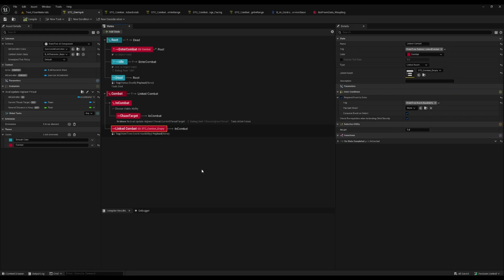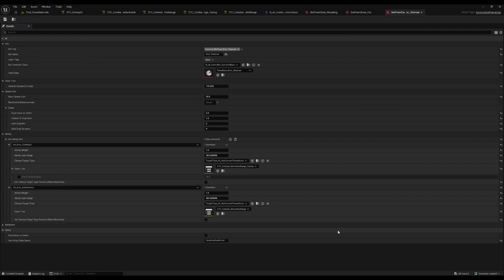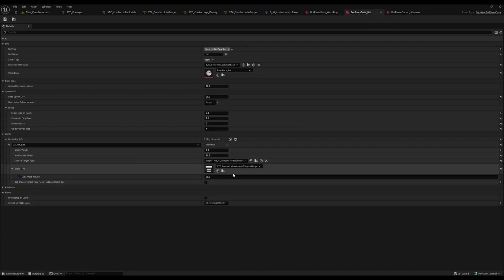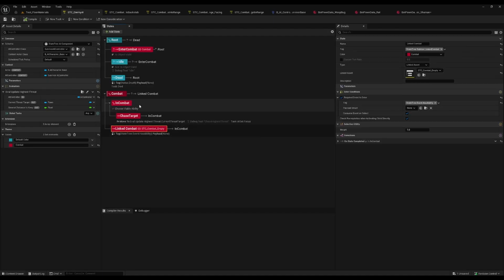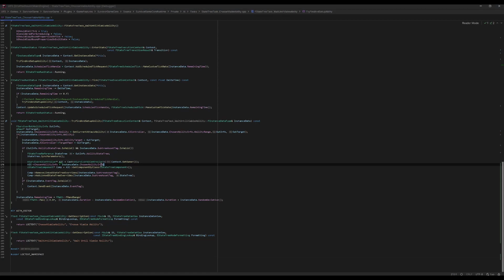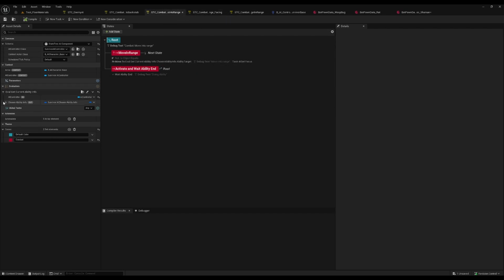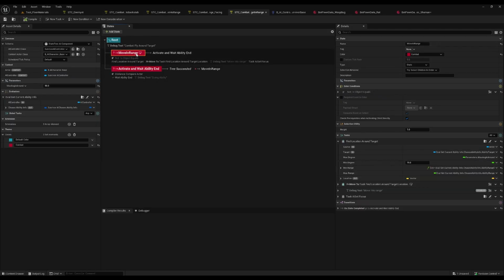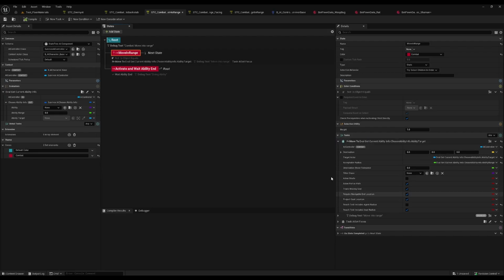Runtime Linked State Tree Overrides: Advanced Overview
This is a rough overview of my AI system that I created for my ARPG game. I noticed that there was a lack of explicit information on how to link state trees in runtime. This video shows the minimal code to call the overrides (although it does require C++,) and demonstrates my particular workflow around it.

0:00 - Intro and Main State Tree
1:00 - Mob Ability Data Asset
1:44 - C++ code for LinkedStateTreeOverride
2:27 - Combat state Tree overview
3:53 - Outro